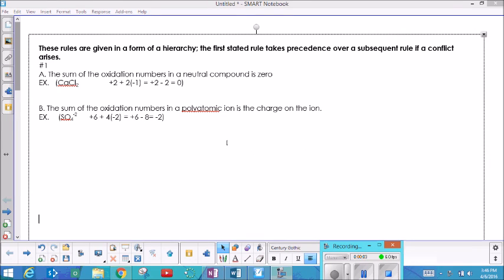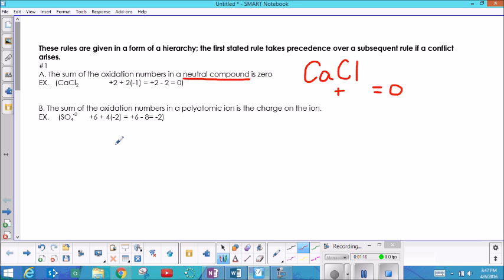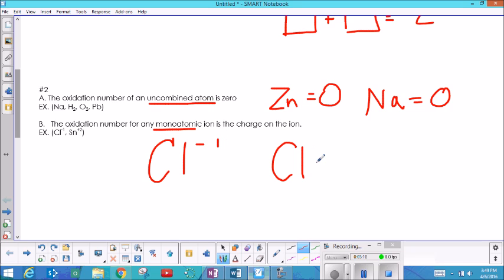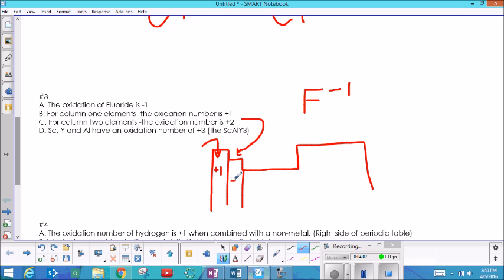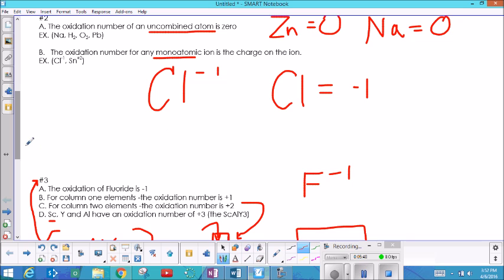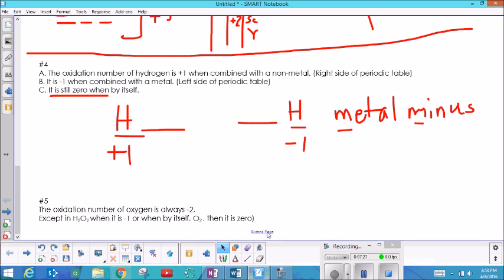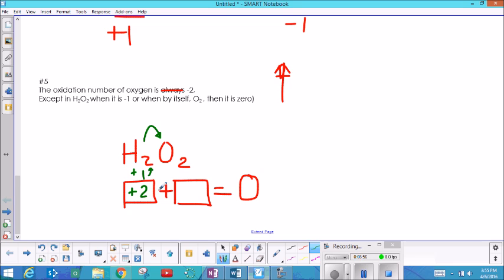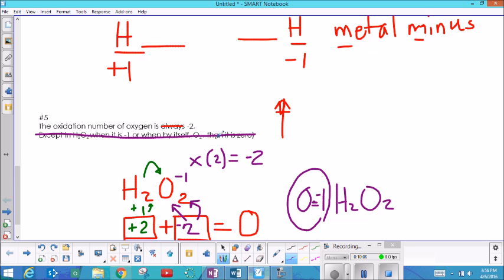Assigning oxidation numbers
Rules to assigning oxidation numbers